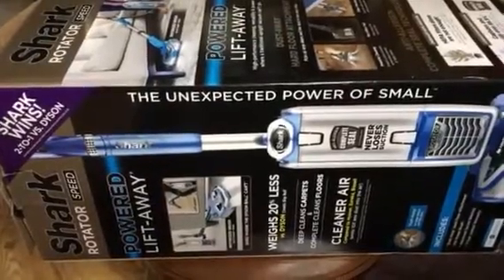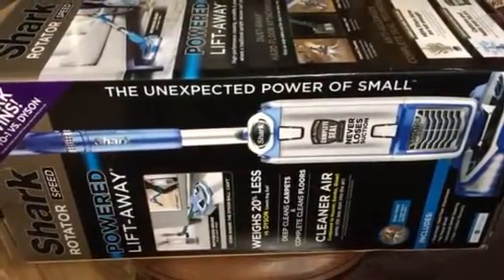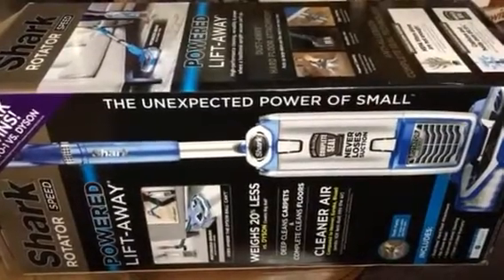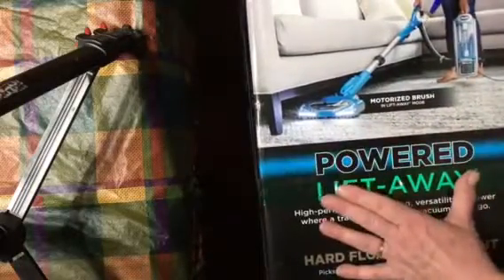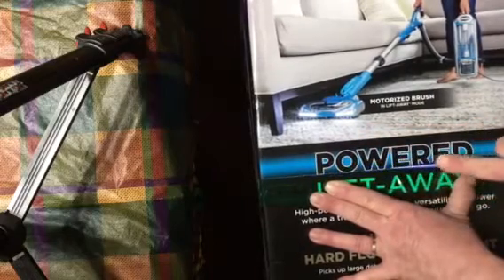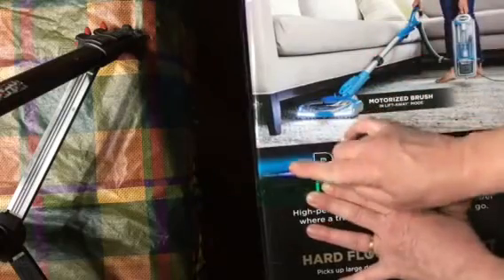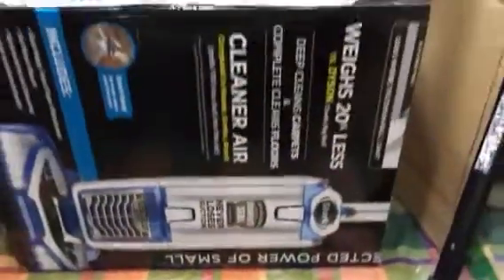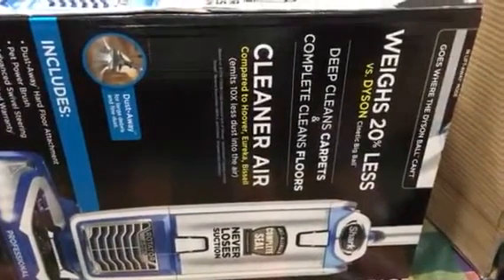Faux Roll Top desk storage, part 1 :) Build your stash, supplement video 4-1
Build your stash and Craft, Supplemental video #3. Start at 14:00 if you don't need to make your box smaller.   I am making a faux roll top desk box to hold all of my Build your Stash goodies :) This will be a video in about 3 parts, as it will be longer than I would want to put in one video :) I hope you enjoy, and Have an Outstanding Day :) amyI created this video with the YouTube Video Editor